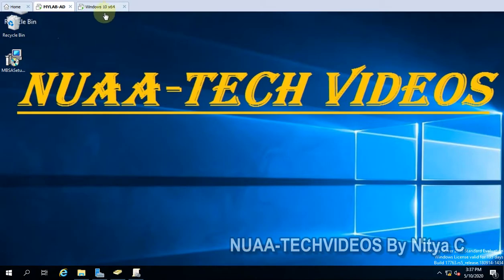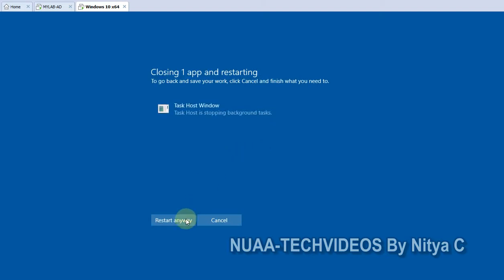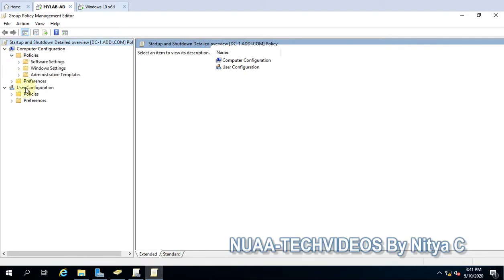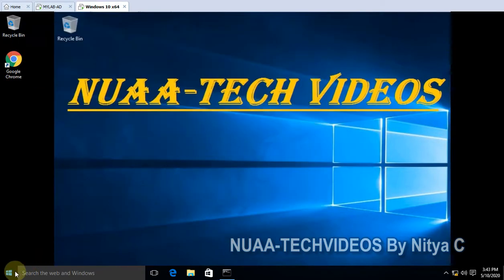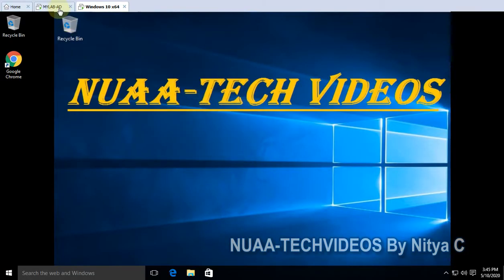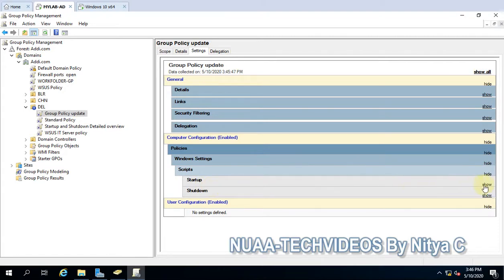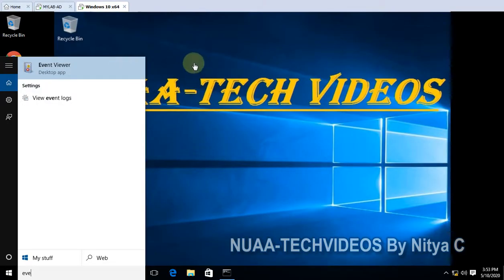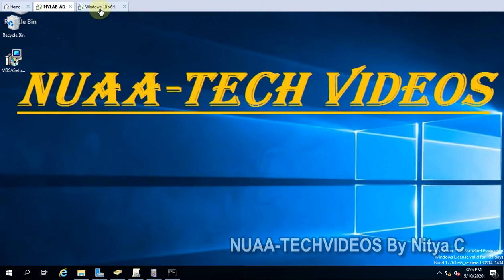COMPUTER STARTUP/SHUTDOWN TAKING MORE TIME DUE TO GROUP POLICIES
Hi Everyone,

THIS VIDEOS CAN HELP UNDERSTAND COMPUTER STARTUP/SHUTDOWN TAKING MORE TIME  DUE TO GROUP POLICY